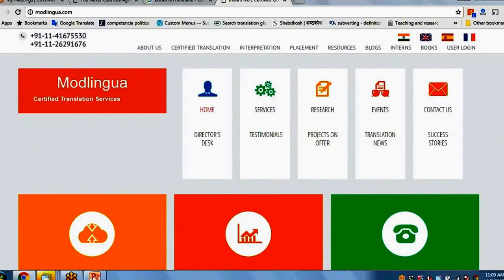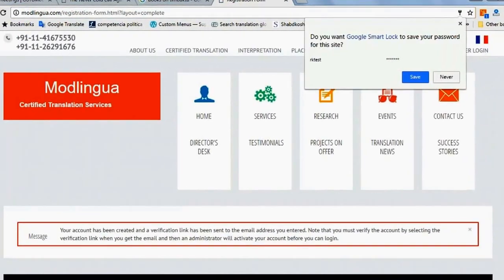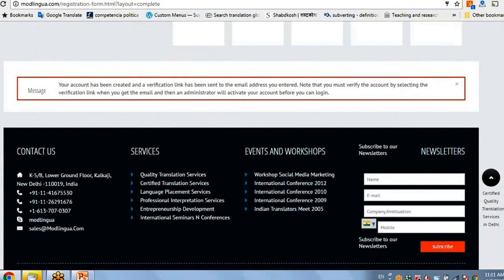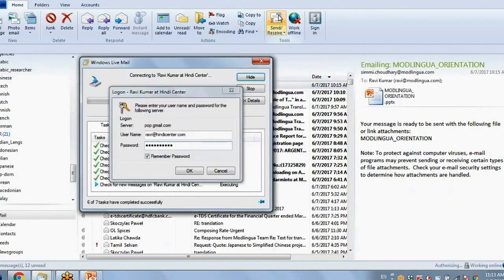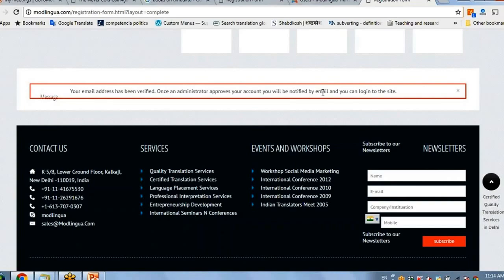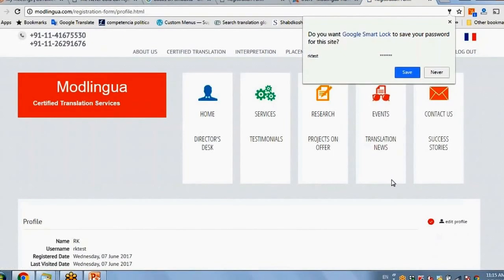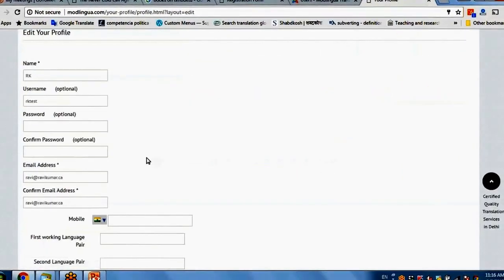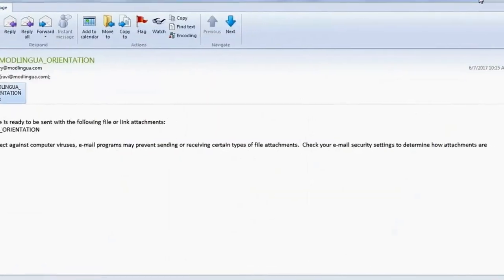Modlingua Profile UPDATE Secrets You Need to Know!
Creating and updating your profile on Modlingua.com is simple and straightforward. In this guide, we’ll walk you through the process step by step.

First, ensure you’ve registered on Modlingua.com. If not, head to the bottom right of the website to find the "User Registration" link. Click it to access the registration form. Fill out the necessary details and click "Register" on the extreme right side of the form.

After submission, you’ll receive a message confirming your account creation and a verification link sent to your email. Click on the link to verify your account. Once verified, an administrator will activate your account, allowing you to log in.

To log in, go to the top right of the website and click "User Login." Enter your credentials, and you’ll be directed to your profile page. Here, you’ll find basic information such as your name, username, registration date, and last visit date.

Next, update your profile by clicking "Edit Profile." Complete all required fields, including mobile number, working language pairs, university information, and more. Optional fields can be left blank, but all starred fields must be filled out. Once done, click "Submit" to finalize your profile.

Congratulations! Your profile is now ready, and your first phase of orientation on Modlingua.com is complete.